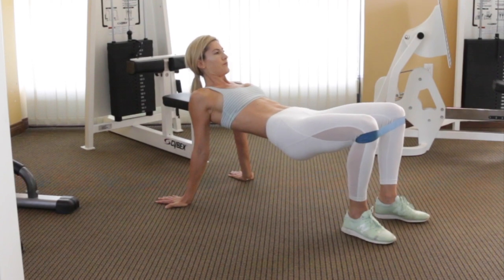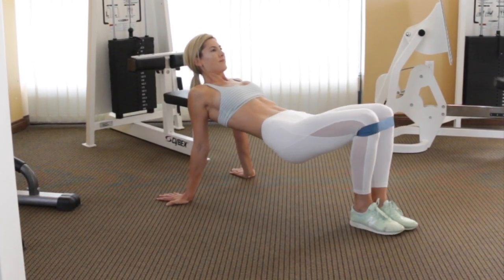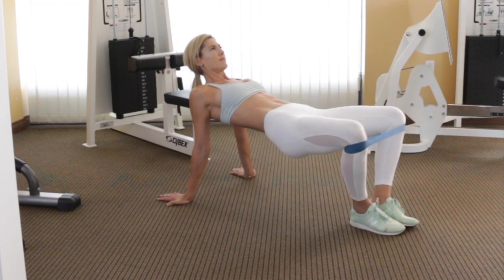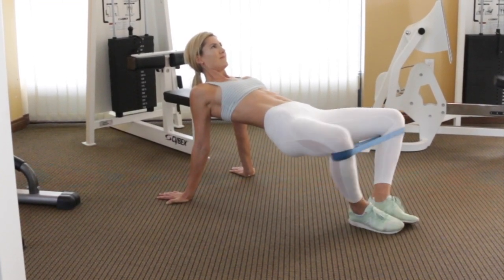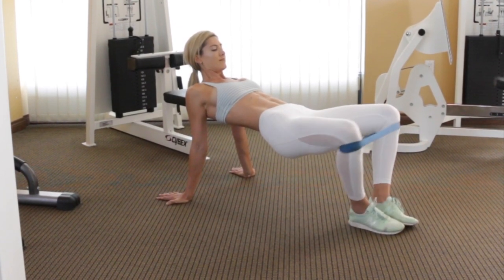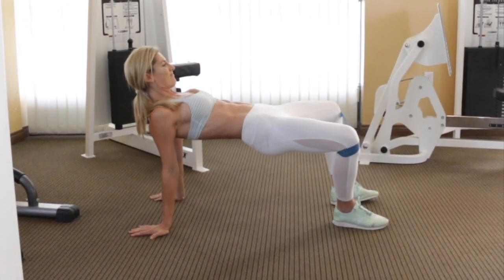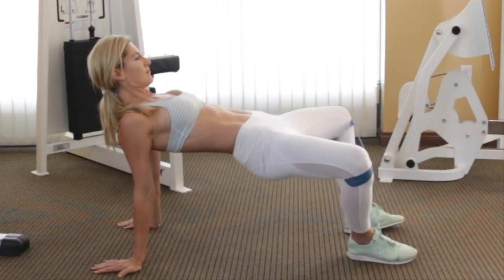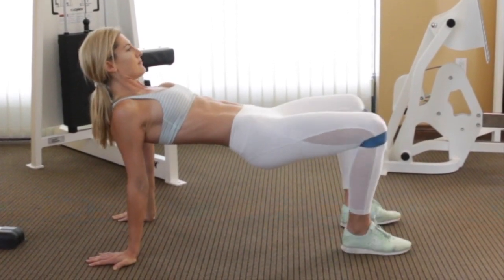How To Do A RESISTANCE BAND CRAB BUTTERFLY | Exercise Demonstration Video and Guide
The resistance band crab butterfly is another excellent glute activation exercise. To get started:
1. Loop the resistance band around your legs, just below the knees.
2. Assume the crab position (on hands and feet with butt lifted off the ground, similar to upside down plank).
3. Place feet close together.
4. Stretch the band wide by separating your knees apart.
5. Flex your glutes and lift hips as high as you can while keeping a tight core.
6. Relax glutes and allow knees to fall towards each other but not touching - maintain tension on the band at all times.
7. Repeat for given number of reps.

HAVE YOU DOWNLOADED OUR FREE NEW ULTIMATE LIVE LEAN STARTER GUIDE YET?
This free guide takes away all the confusion with your diet and workouts as it gives you the exact meal plan, video cooking lessons, and grocery lists you need to Live Lean without being a slave in the kitchen. It also includes a FREE 4-week Hot Body Workout program.